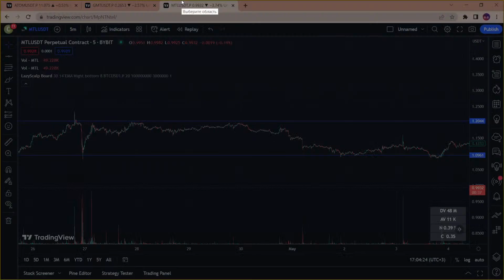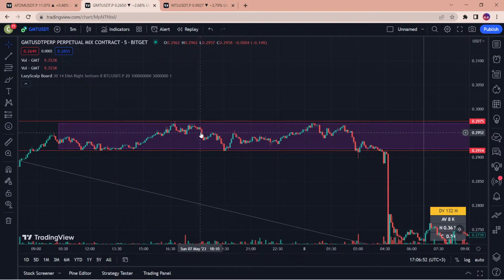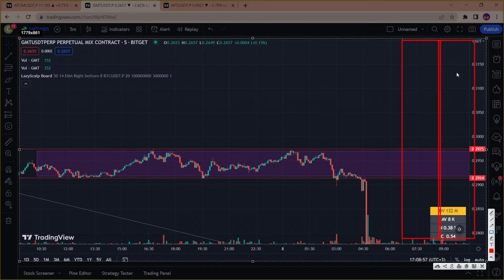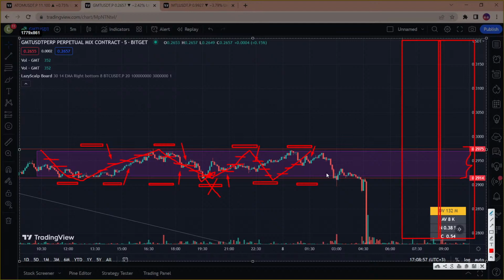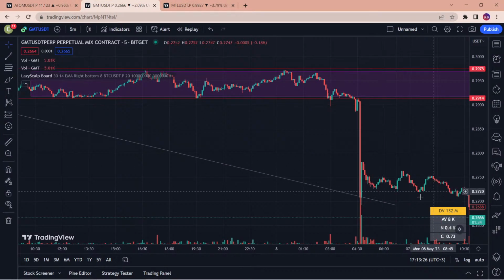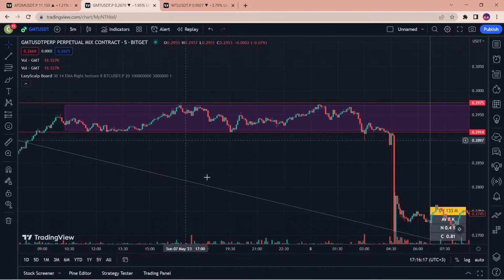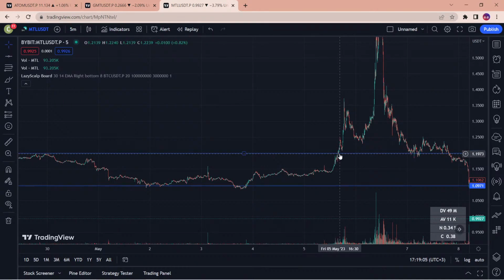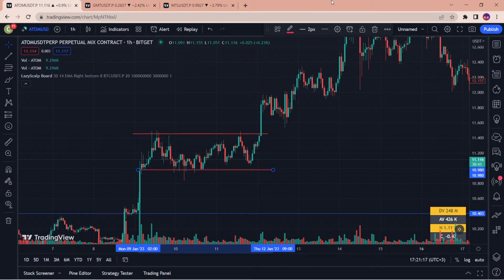Consolidation: huge player loading or market efficiency?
Speaker: Roman Osintsev. Active trader since 2016. He has extensive experience in trading on futures and shares of the US stock market. Professional scalper of the crypto futures market since 2019. Personal record: 1300% per month.